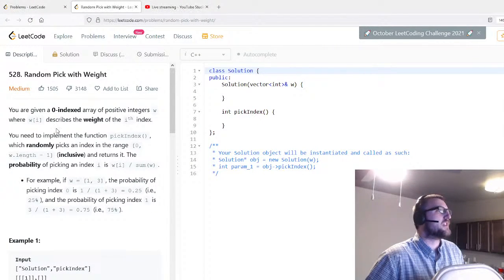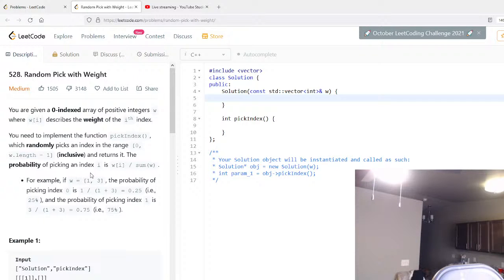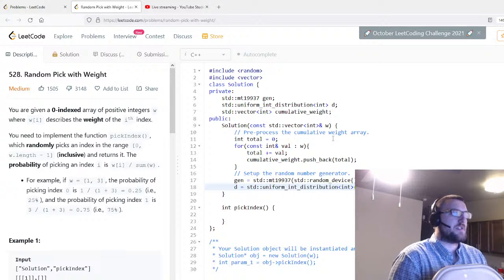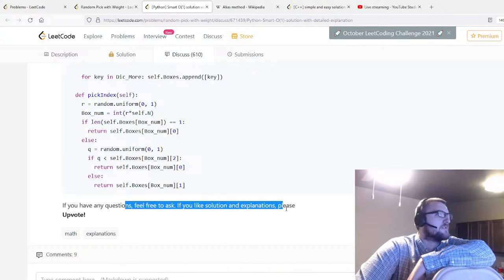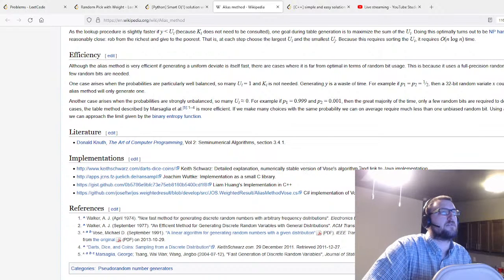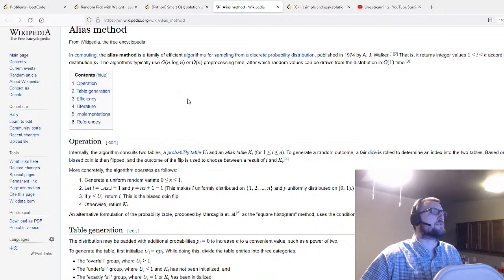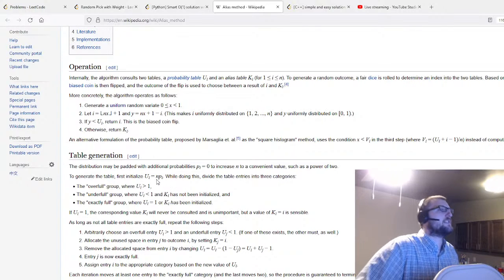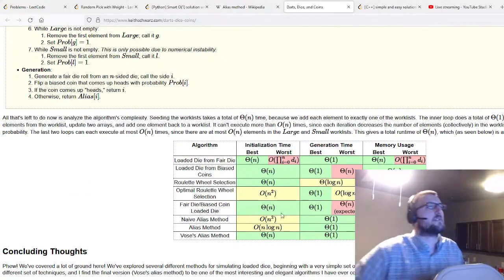Random Pick with Weight, Medium, C++, LeetCode